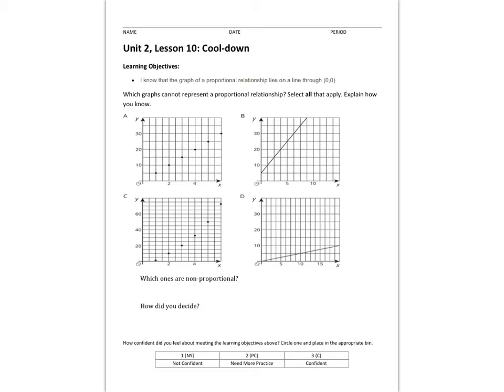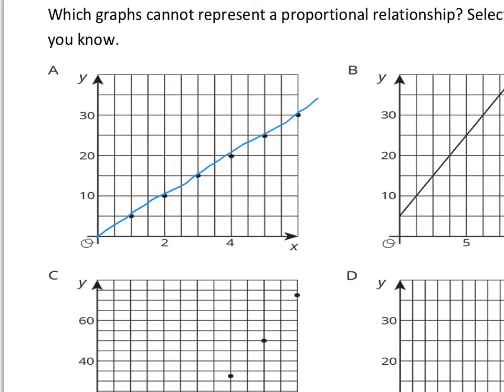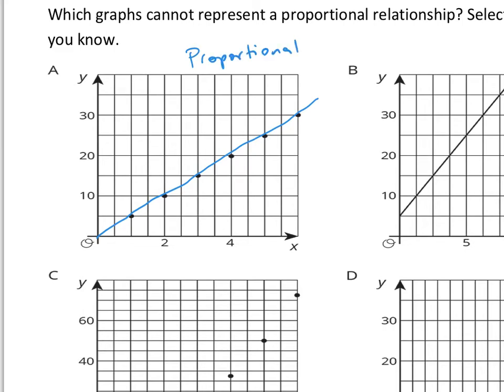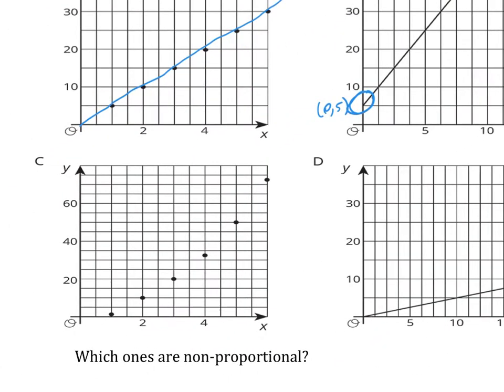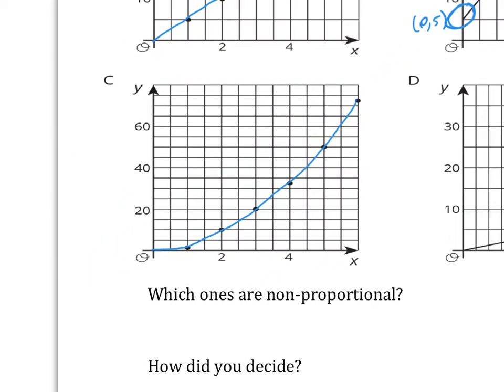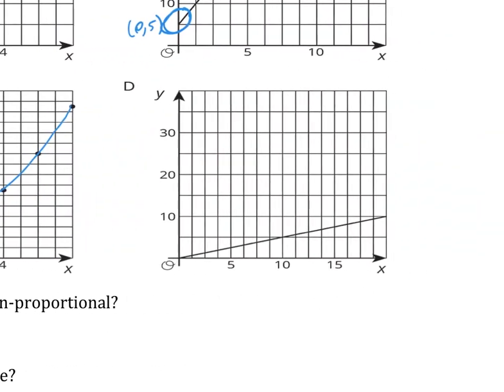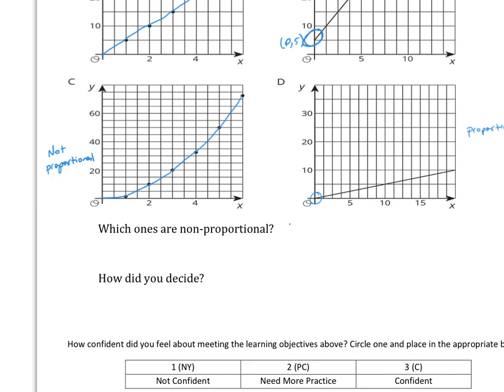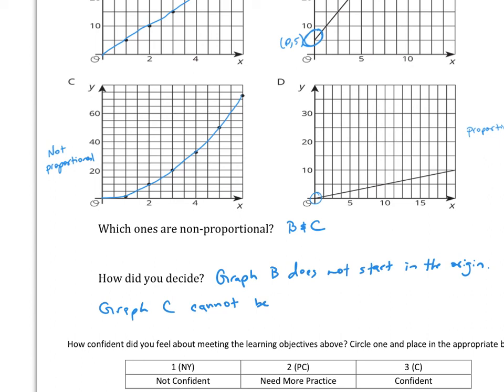IM 7th Unit 2 Lesson 10 Cool Down Answer Key